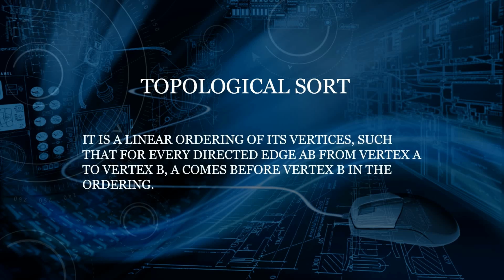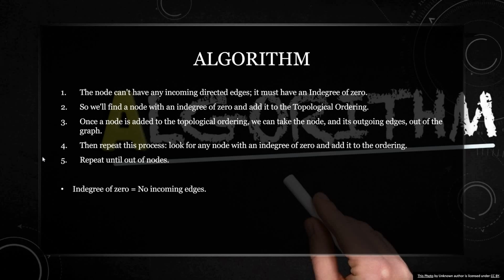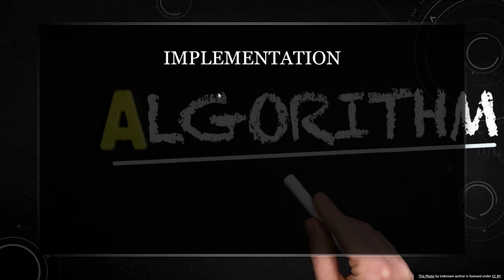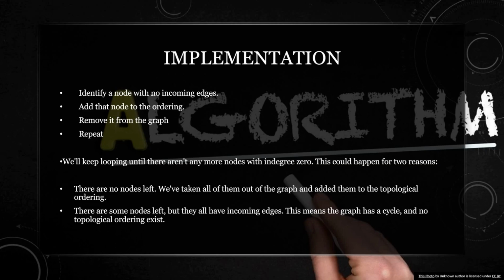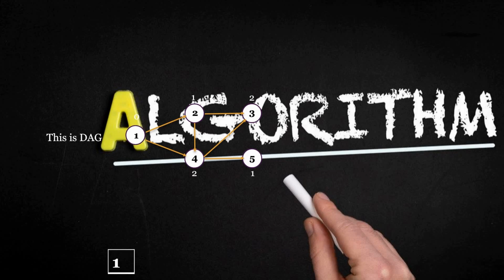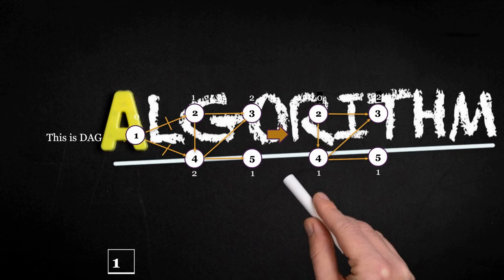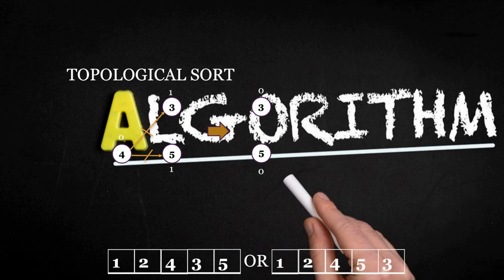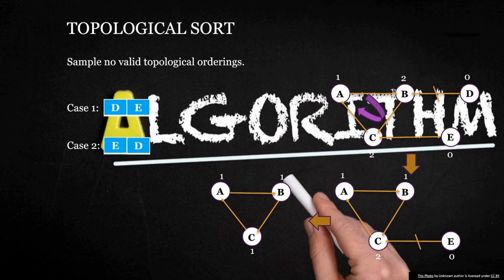Topological Sort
Thank you Sir @BachieBabe The best Instructor of Data Structure and Algorithm!!!